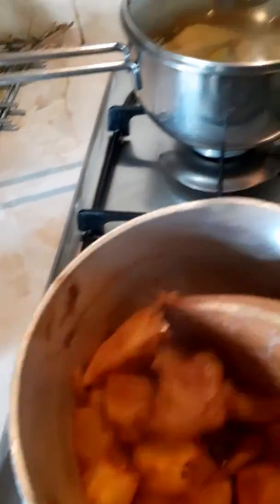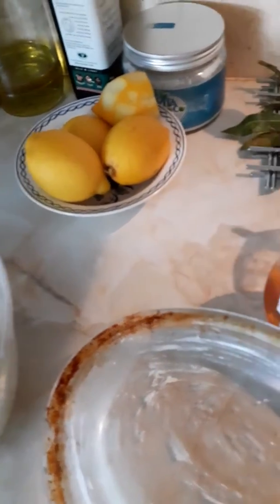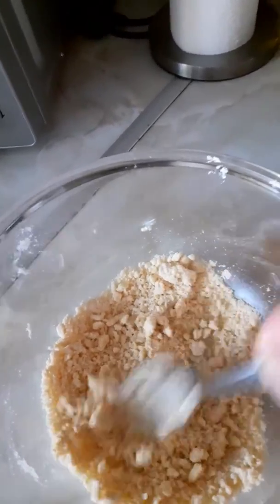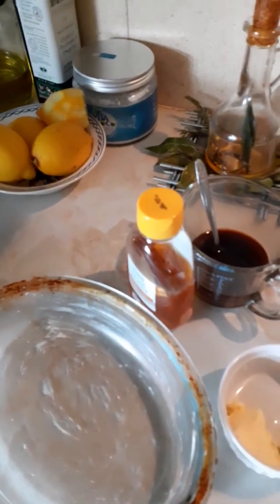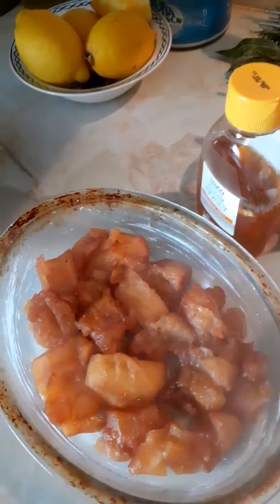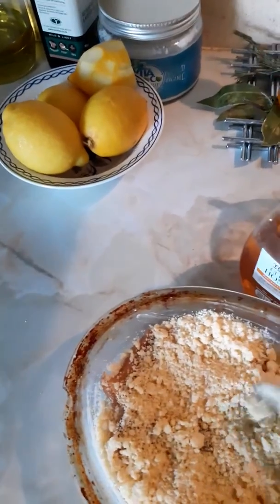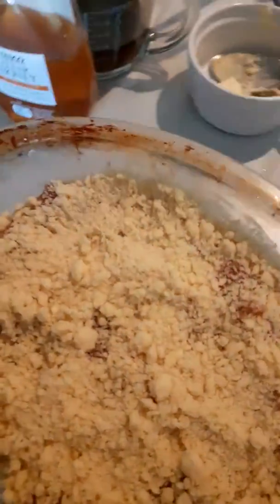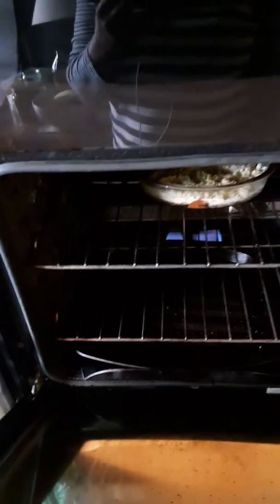Apple crumble prepared with honey fresh lemon zest and juice no add sugar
Cooking apple fresh lemon cinnamon powder honey frozen butter to mix the flour mixture